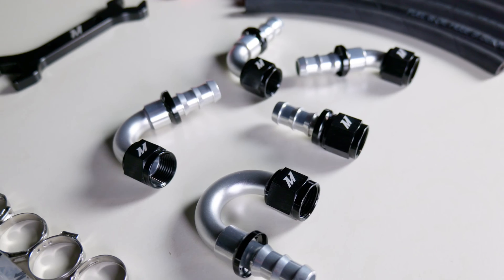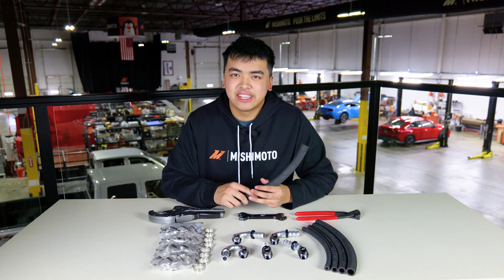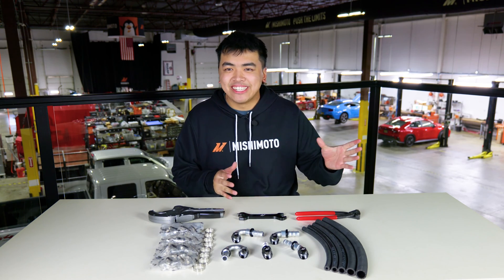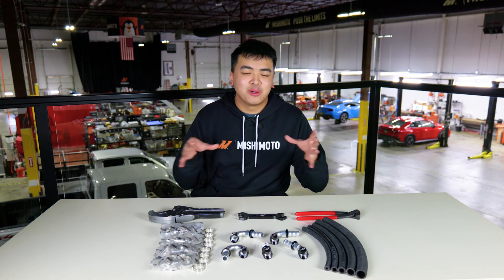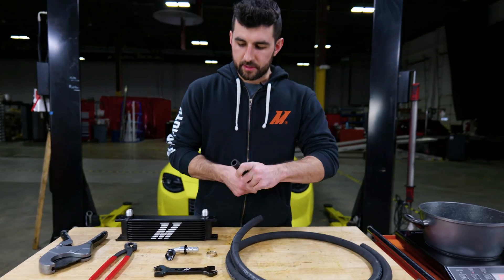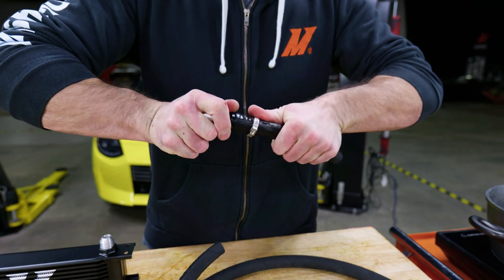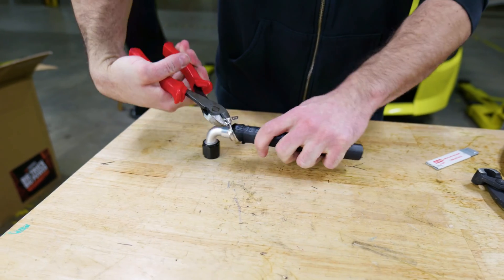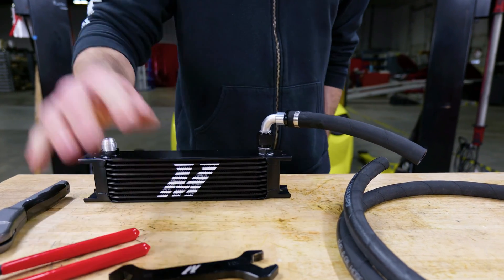How To Assemble: Push-Lock Hoses and Fittings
Today, we're giving you the rundown of our line of push-lock hoses and fittings as well as some tips on how to assemble them!

Product Features:
-Push-lock hose allows you to create custom lines with minimal tooling
-Maximum operating pressure of 290 PSI
-Operating temperature range of -40F to 257F (-40C to 125C)
-Compatible with petroleum fuels, ethanol, oil, coolant, or air
-Push-lock design does not require clamps in low-pressure/low-temp applications
-Available in sizes from -4AN to -12AN and 10 ft or 20 ft lengths
-Compatible with Mishimoto Push-Lock Fittings

Product Features:
-Offered in straight, 45-degree, 90-degree, and 180-degree angles to allow for easy routing of lines
-Precision machining provides a leak-free connection with -6AN line
-Perfect for use with engine oil, coolant, fuel, etc.
-Corrosion-resistant anodized coating provides a sleek, durable finish
-Engineered to withstand high temperatures and substantial pressures
-Assembles in minutes